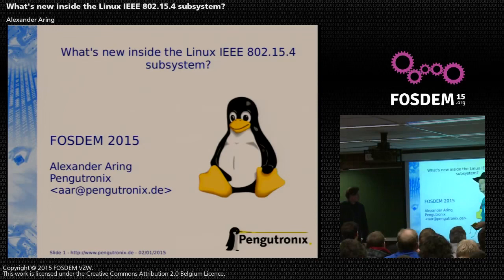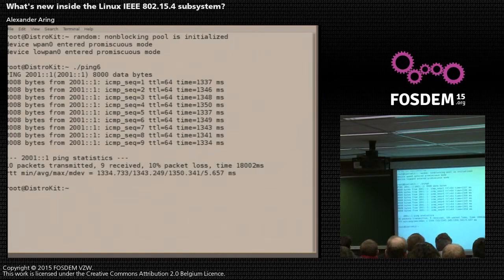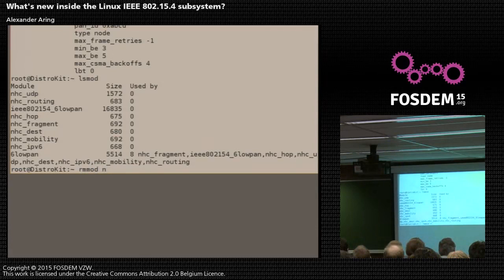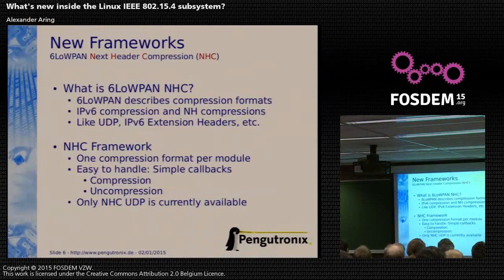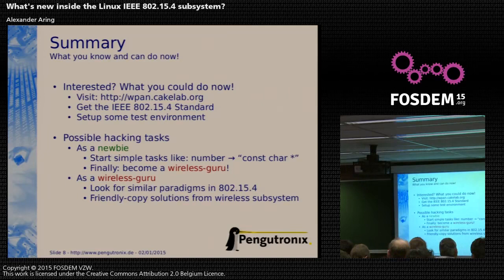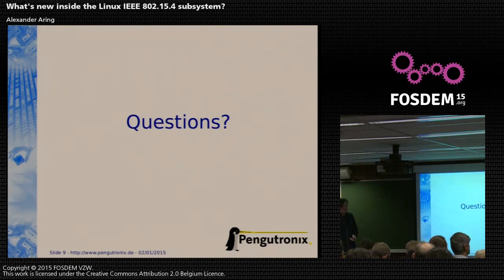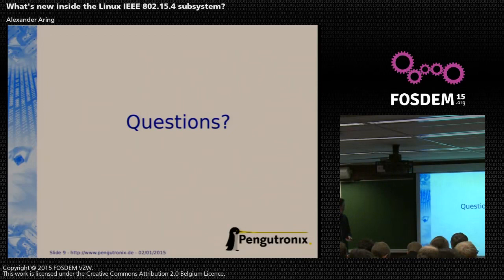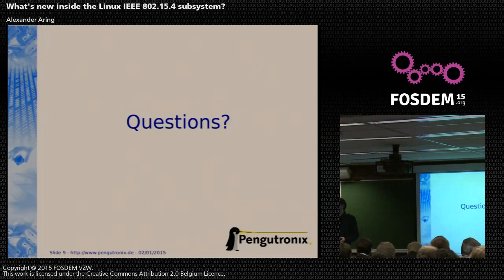FOSDEM 2015 - Developer Room - Internet Of Things - Deviot09.mp4